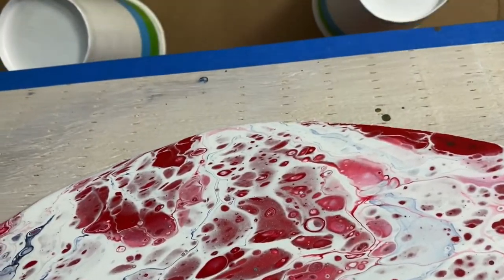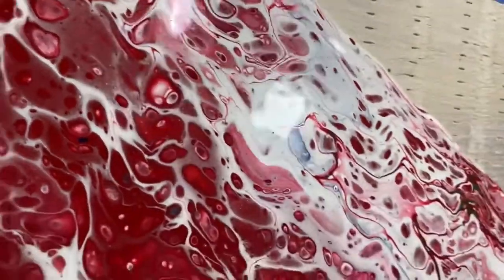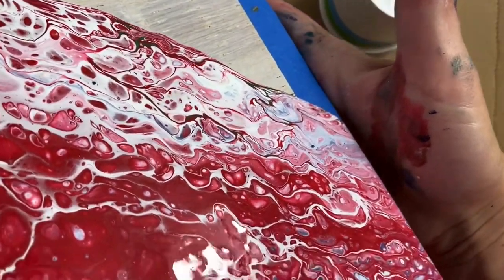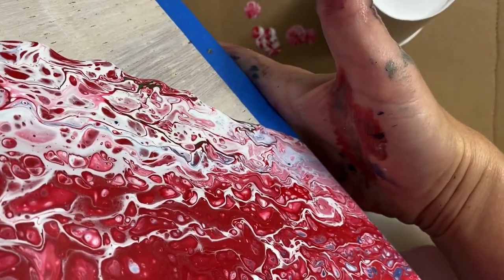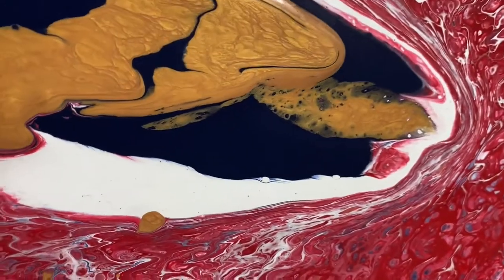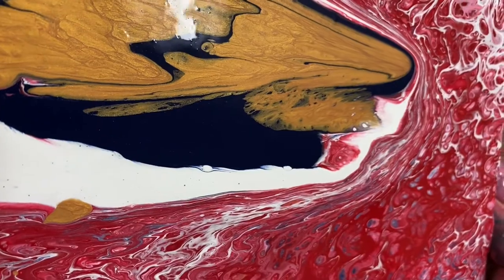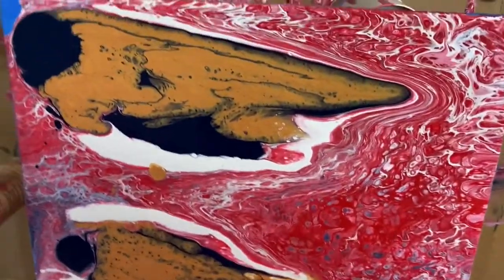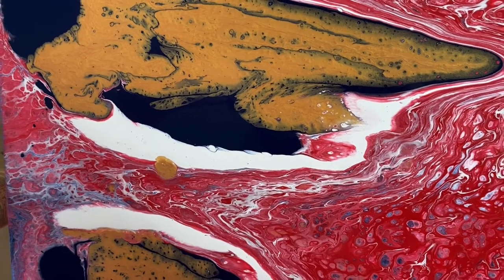Acrylic Paint Pouring -Part 2, Level 1 (Dirty Pour) - Beginners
This is a first level for Paint Pouring Beginners  - called a Dirty Pour.

Want to know how to do this in a paint night or group setting, message me or contact

Hope your week is blessed!

❤️Steph